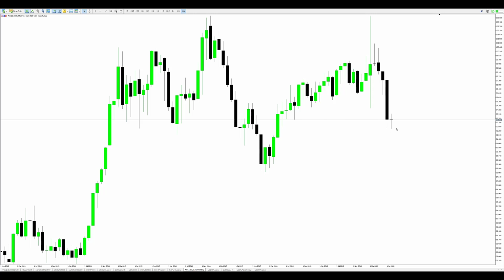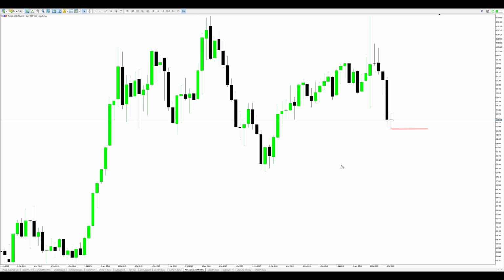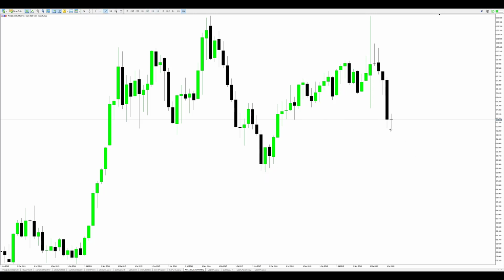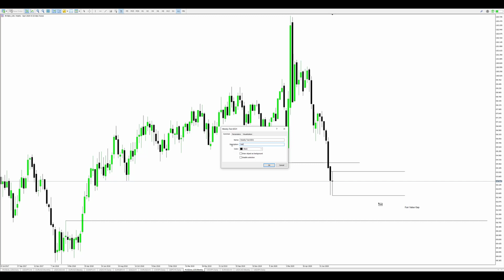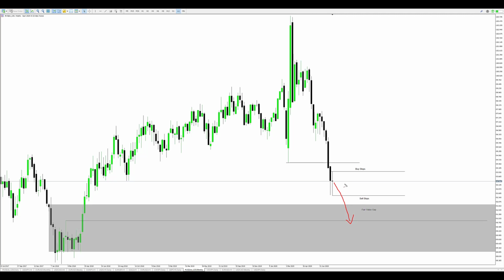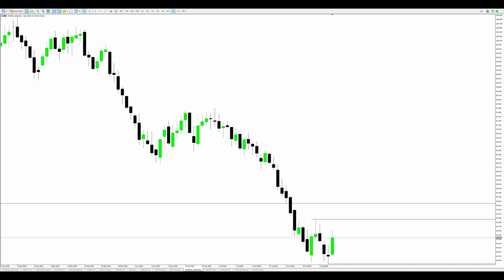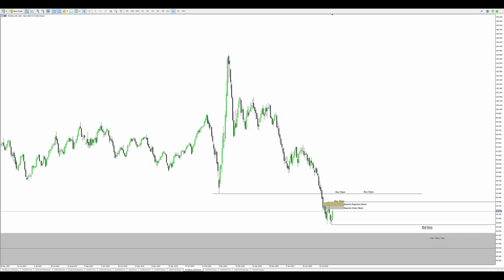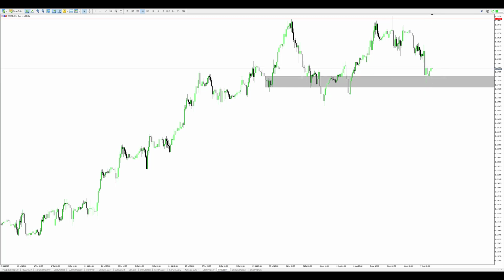BullishFX Consultancy DXY Analysis 8 August 2020